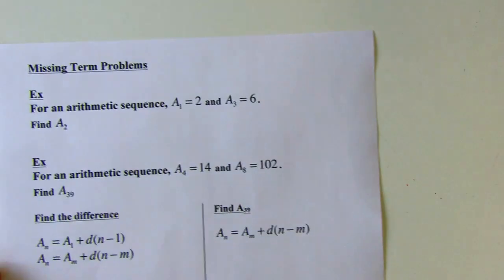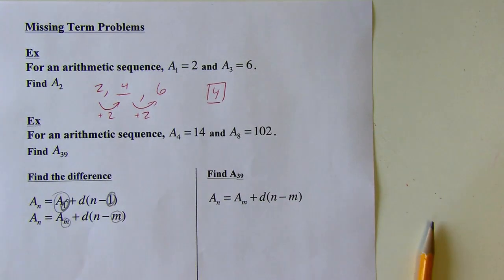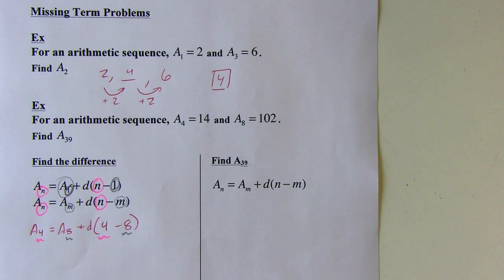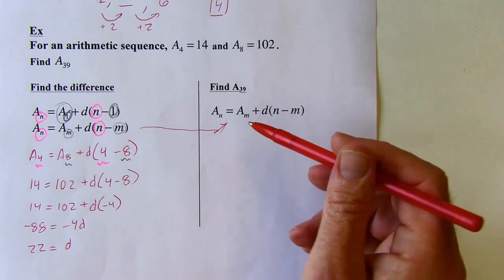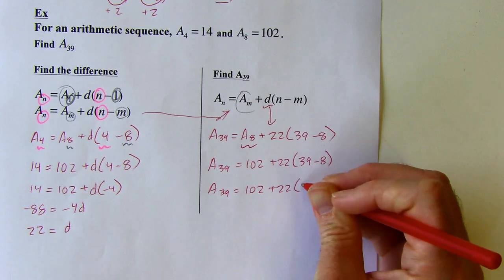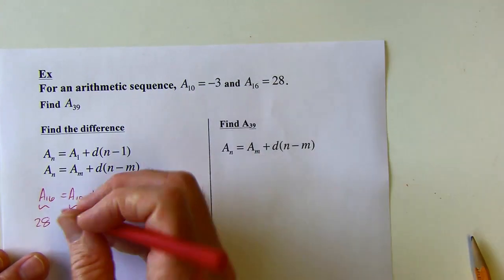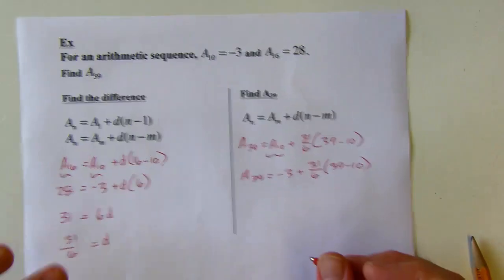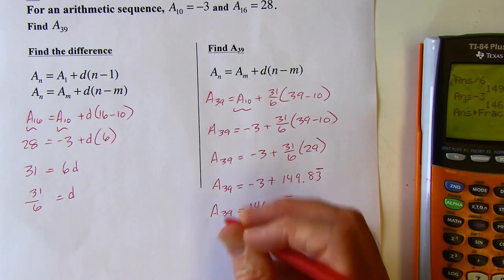Algebra 2 - Big Ideas 8.2.2 - Analyzing Arithmetic Sequences and Series